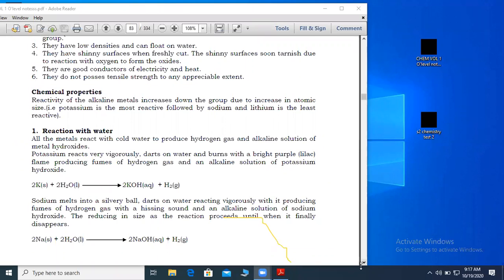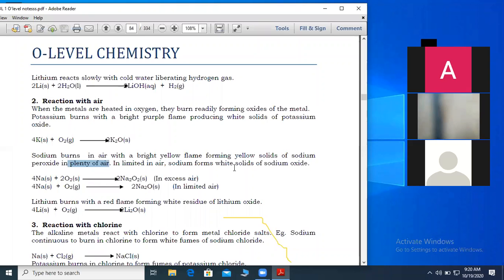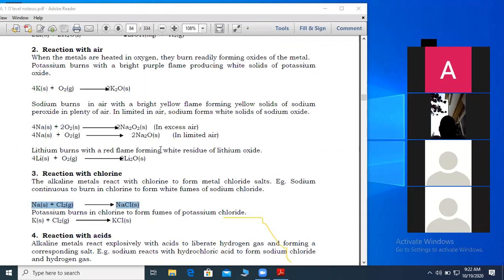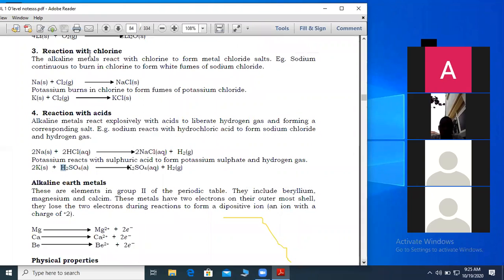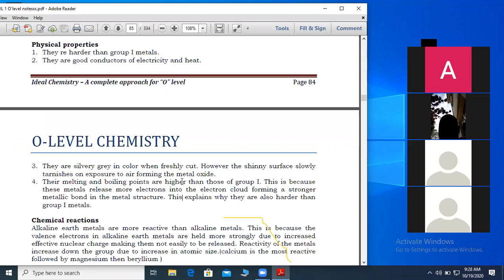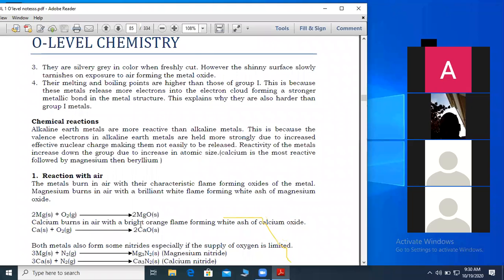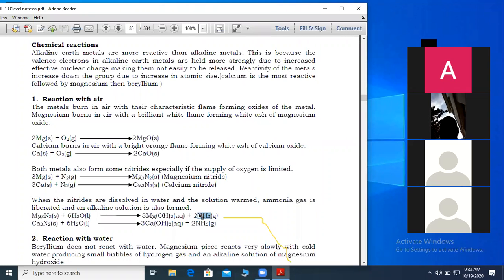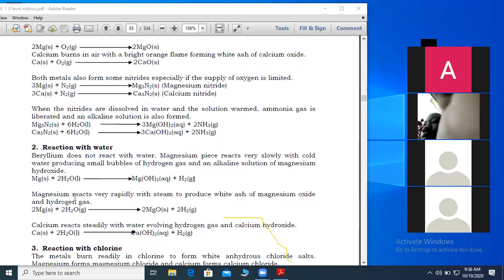19 October 2020